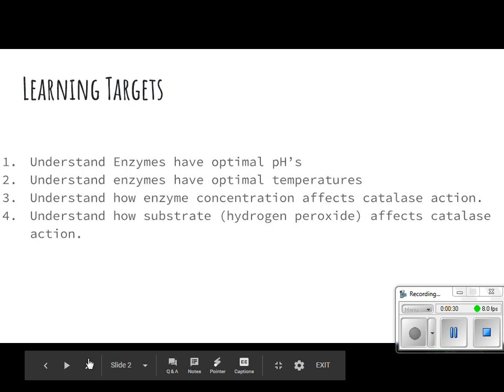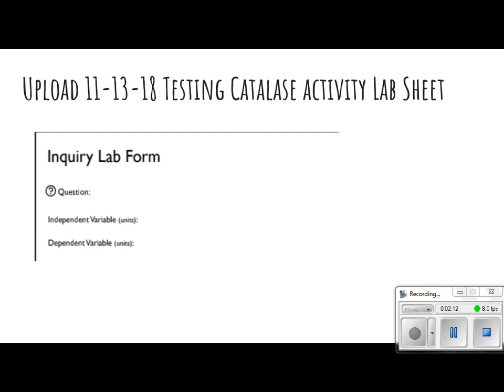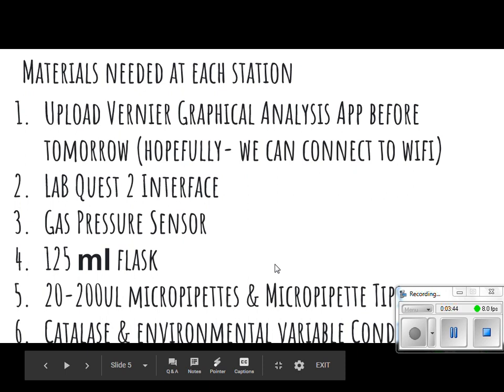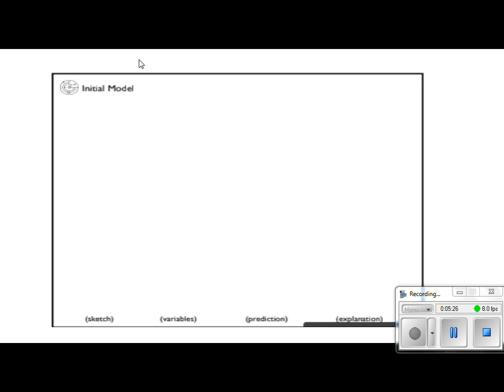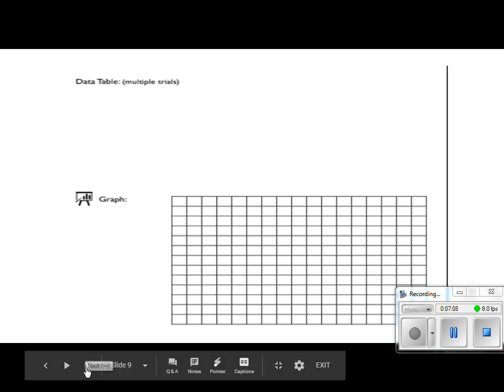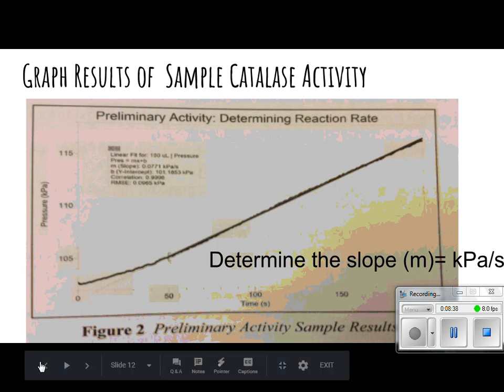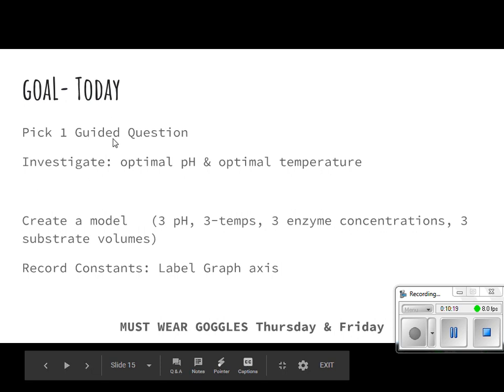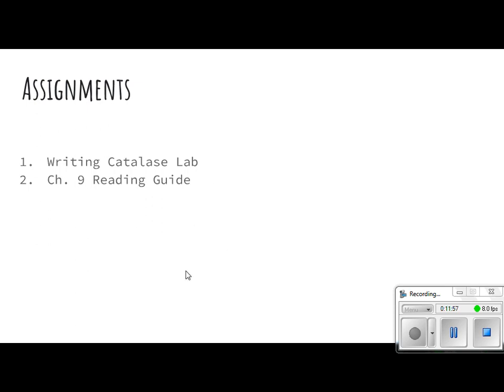Mod 1 2 AP Biology November 12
Introduction to Enzyme Lab